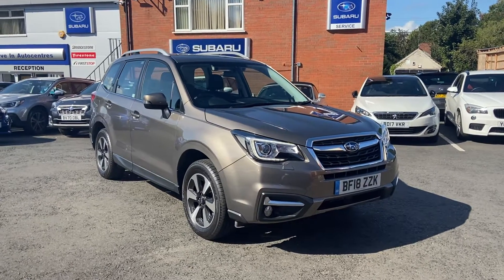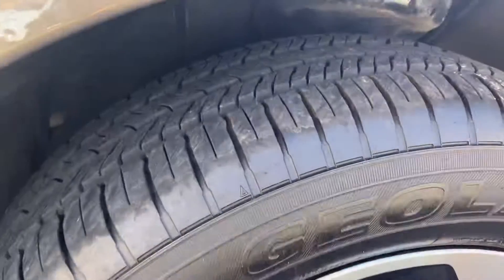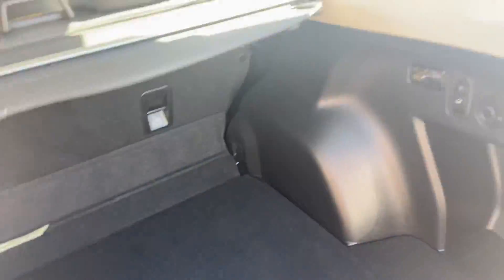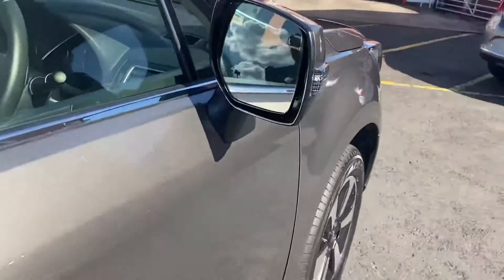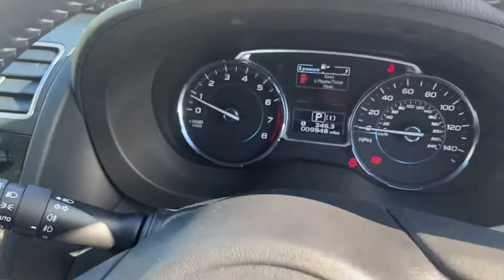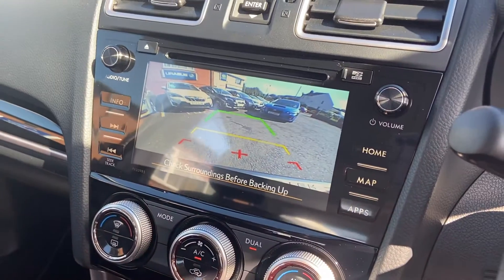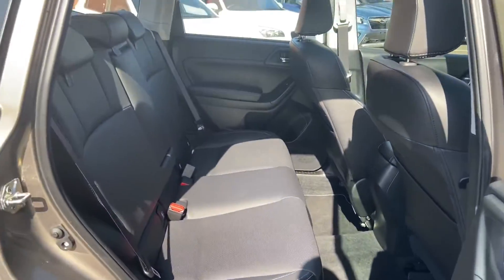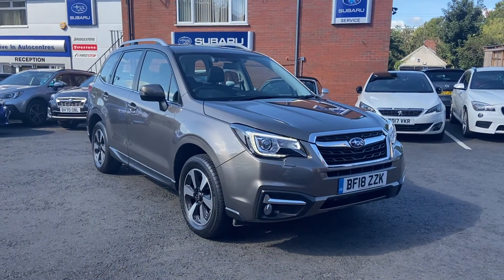Subaru Forester Premium